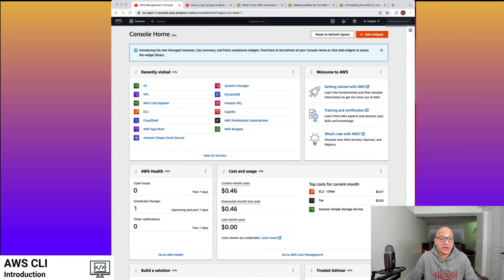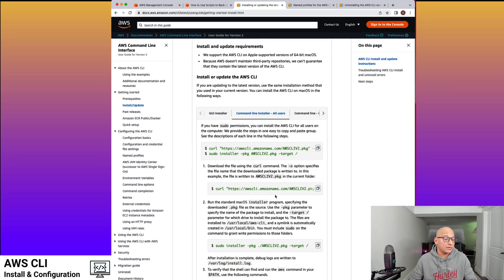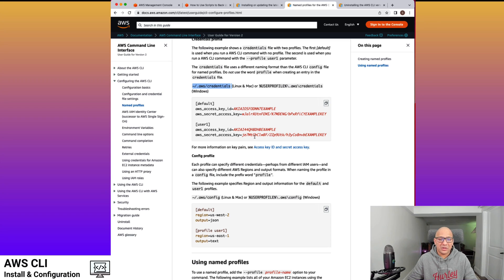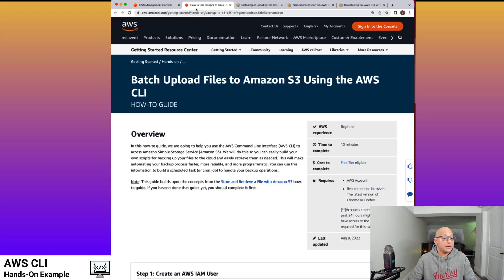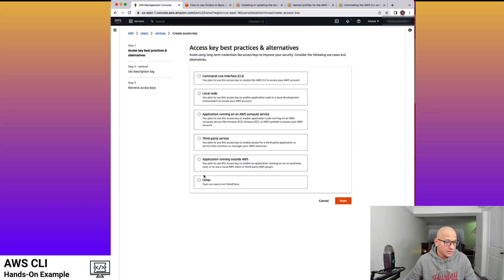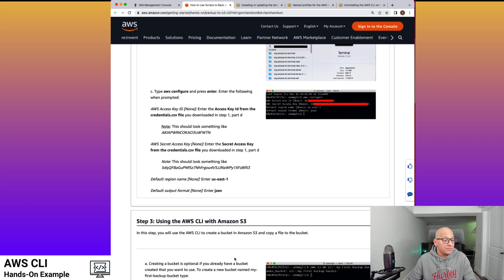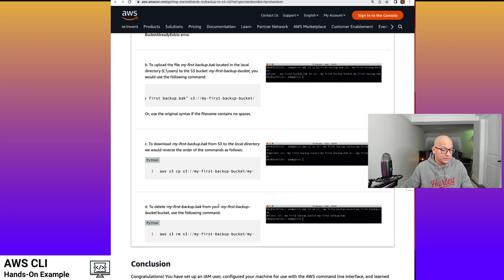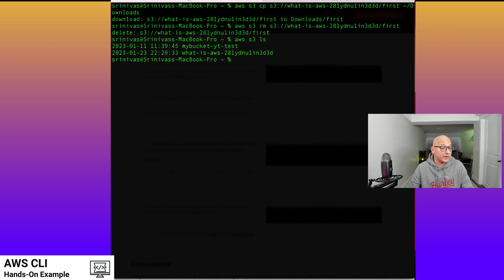What is AWS CLI | Getting Started Guide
A How-To Guide to help install and configure AWS CLI on local machine and a step-by-step example on setting up a user to start executing CLI commands on local machime.

Links :

Hands On Tutorial

Installation Instructions

0:00 Banner - Video
0:03 Video Description
0:11 Intro Music
0:21 Introduction AWS - CLI
1:30 Installation & Configuration
5:24 Hands-On Example
12:13 Conclusion - Thank You